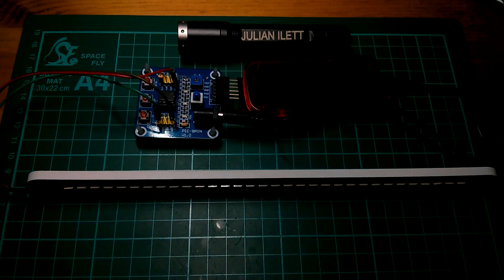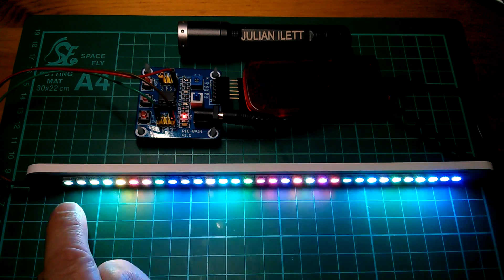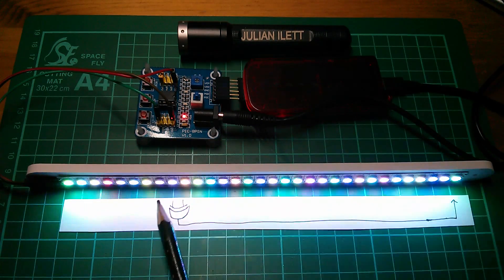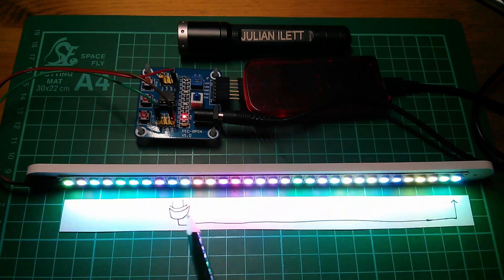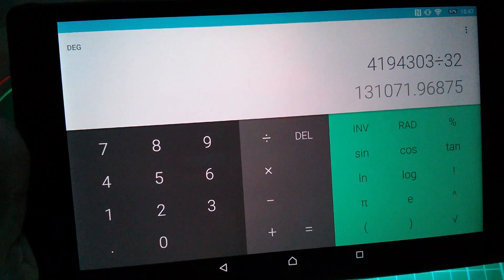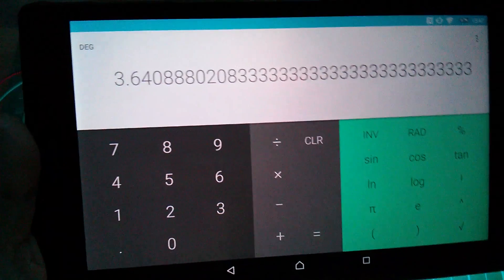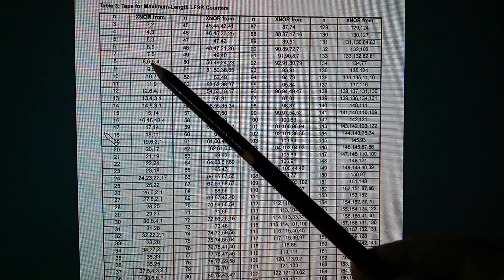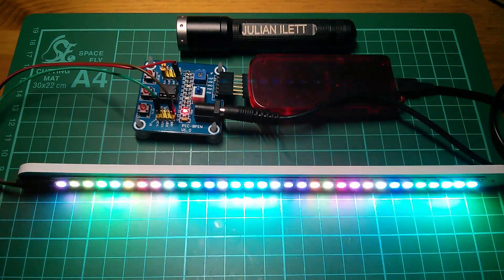NeoPixel LFSR Update: Pseudo Random Colours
Some pretty nice colours and some pretty big numbers :)